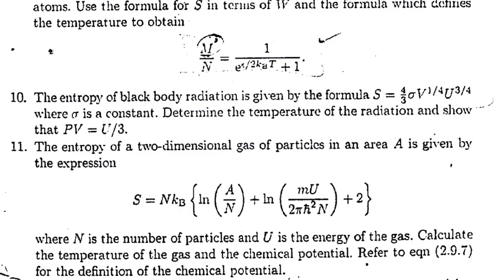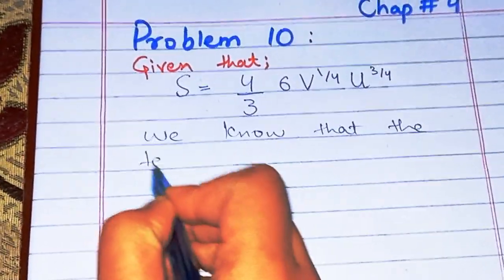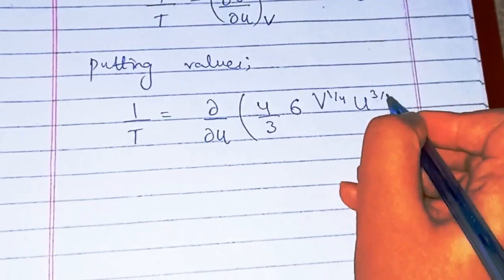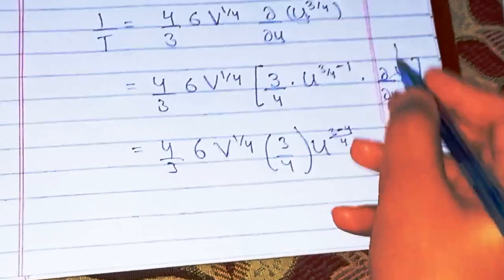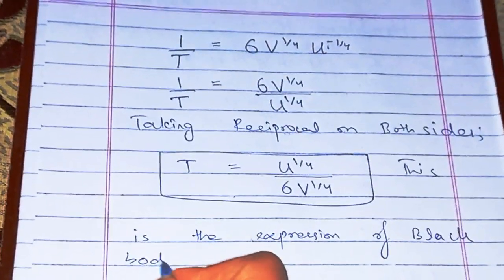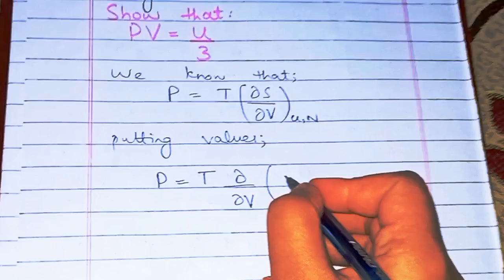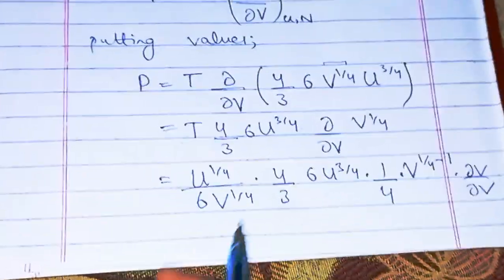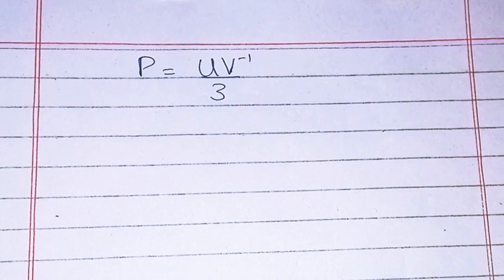4.10 The entropy of blackbody radiations is given by the formula S = 4/3 aV^1/3 U^3/4 where a is a c